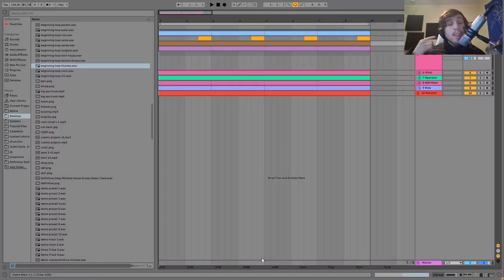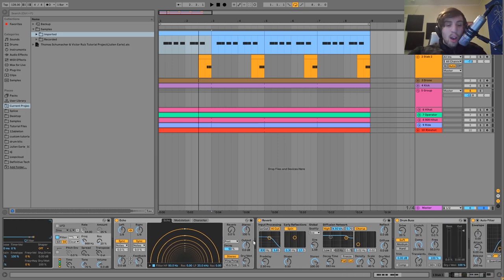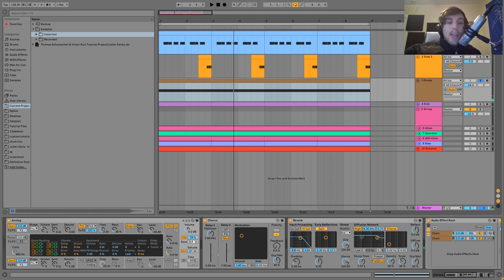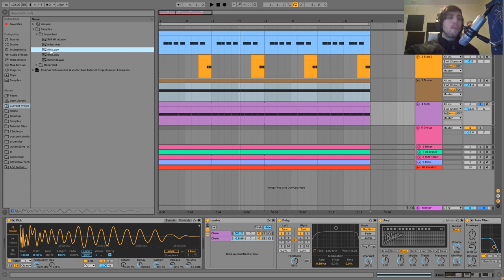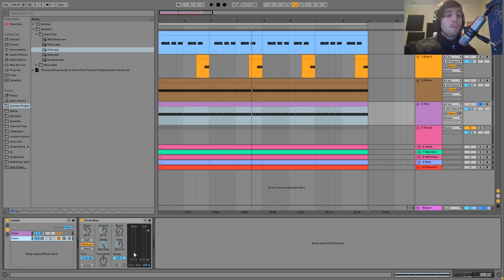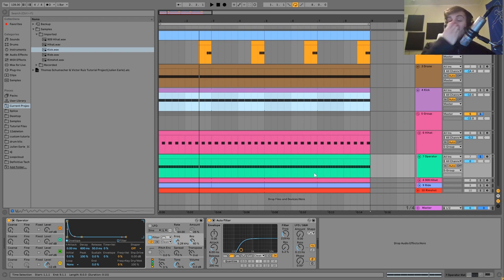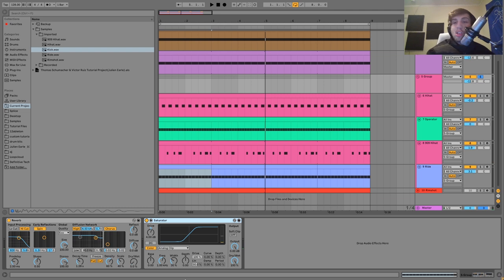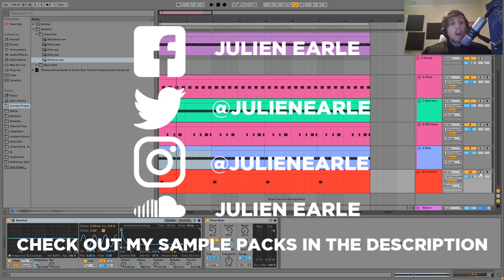How Victor Ruiz & Thomas Schumacher Make Banging Techno [+Samples]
This video is about How Victor Ruiz & Thomas Schumacher Make Banging Techno